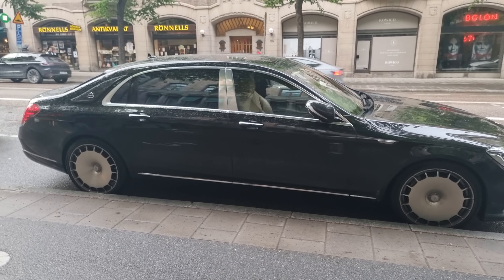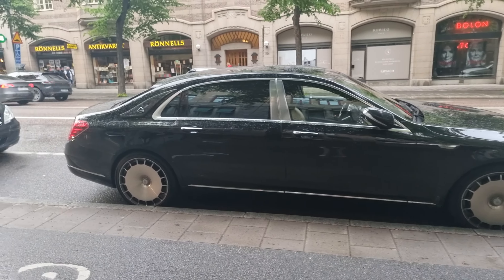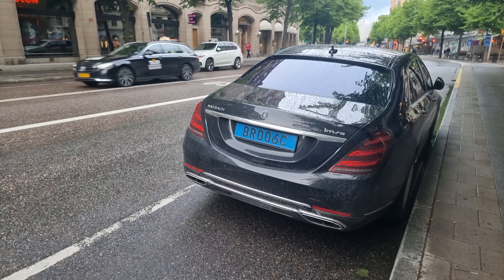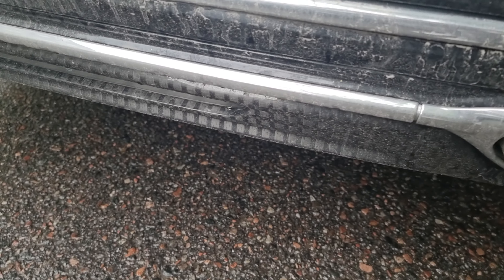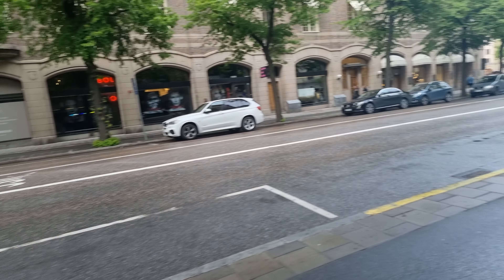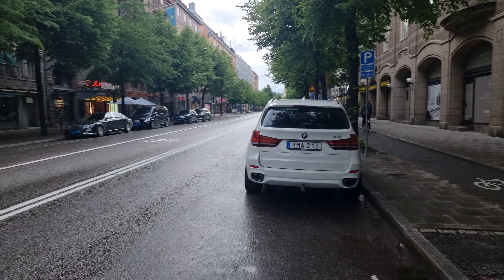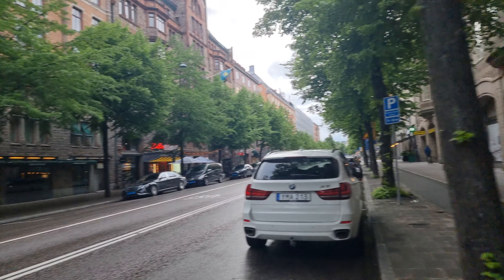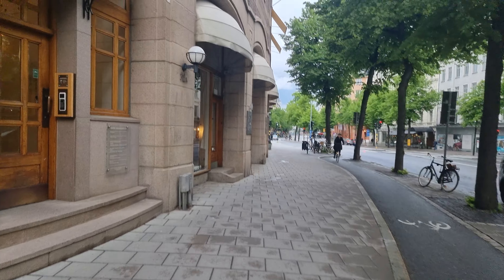Mercedes Maybach S680 by Imsa. Regular Maybach or not? [4k 60p]